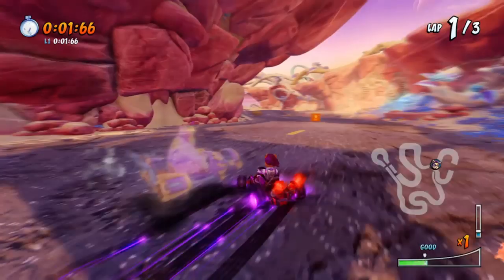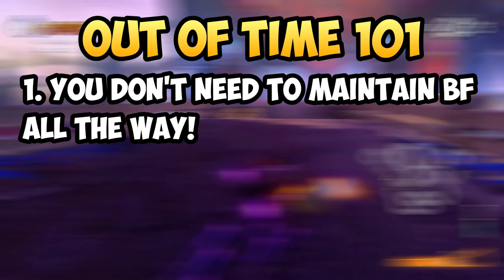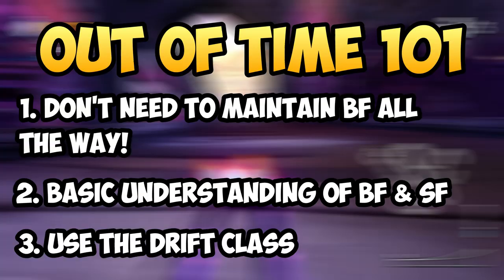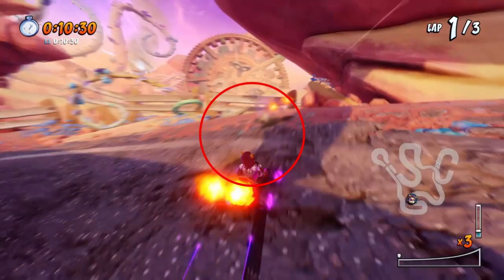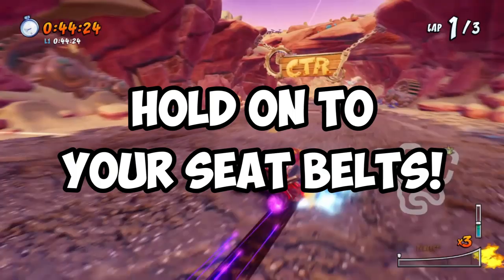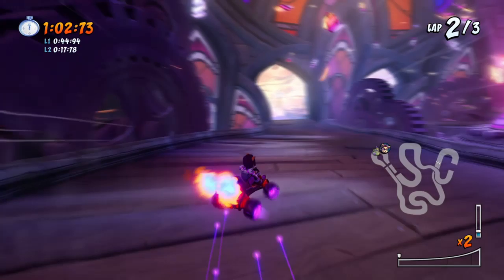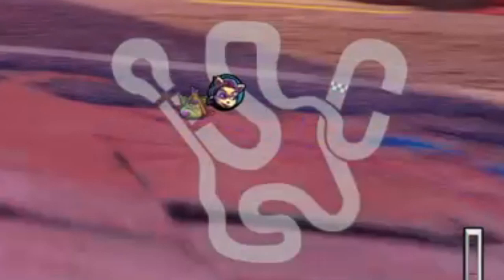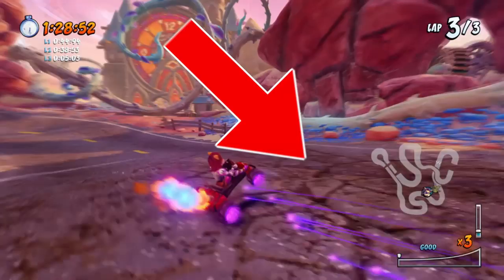How To Beat Emperor Velo In Out Of Time | CTR Nitro Fueled Pro Tips #25 | Use This Method To Win!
Emperor Velo is a nightmare on some tracks, and Out of Time is definitely on the Top 3. Maintaining Blue Fire in this track is hard enough, but we somehow lose fire mysteriously as well. In this video, I will show step by step on How to Beat Emperor Velo in Out of Time, as part of the CTR Nitro Fueled Pro Tips Series. I play Crash Team Racing on the PS4.

Emperor Velo Time Trials - Part 4 - Out of Time IS SO HARD
How To Beat Emperor Velo In Deep Sea Driving | CTR Nitro Fueled Pro Tips #24 | Here's Why It's Easy!
General Tips + Recommended Driving Styles for Velo Ghost per Track | Crash Team Racing Nitro Fueled